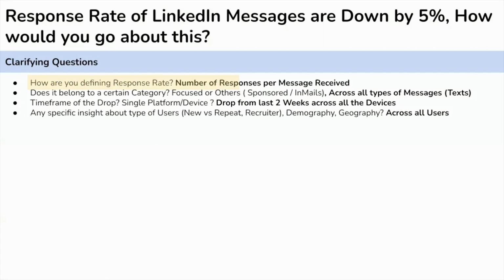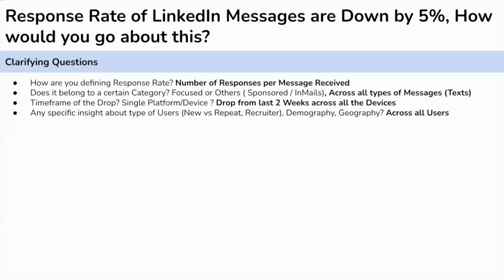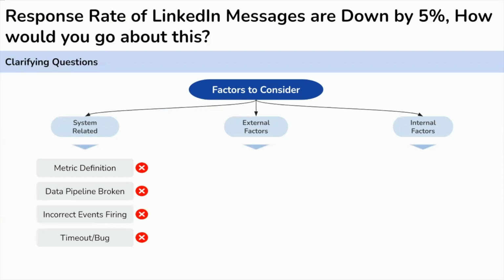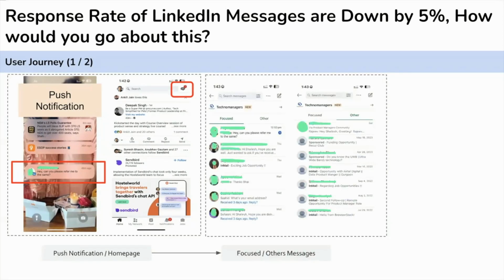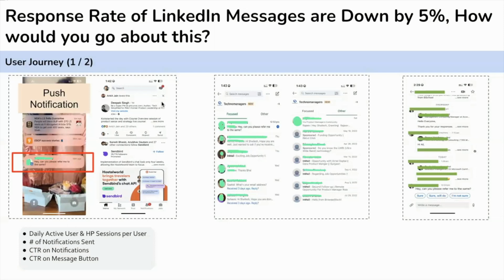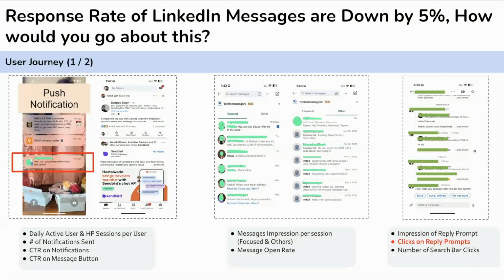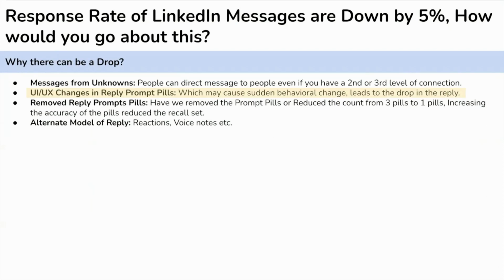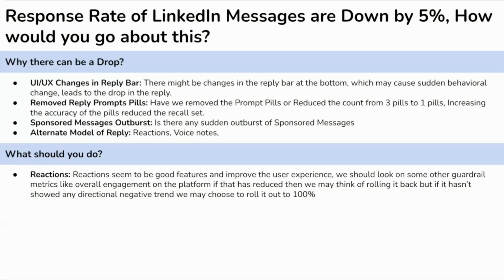Product Management Interview Preparation | Root Cause Analysis | Google Interview Question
Google PM Interview Question: Response Rate of LinkedIn Messages are down. Find the root cause. This product management mock interview solves a root cause analysis (RCA) question end to end: clarify the drop, rule out system and external causes, walk the customer funnel, then test hypotheses and propose solutions.

Chapters
0:00 Introduction
0:43 Understanding the question
3:18 Solution
5:04 Internal reasons
9:10 Hypotheses